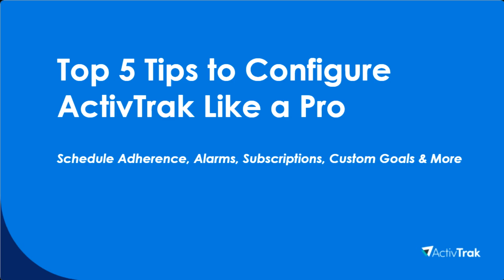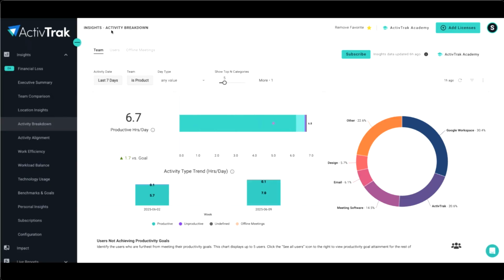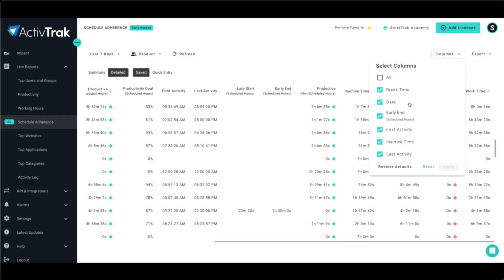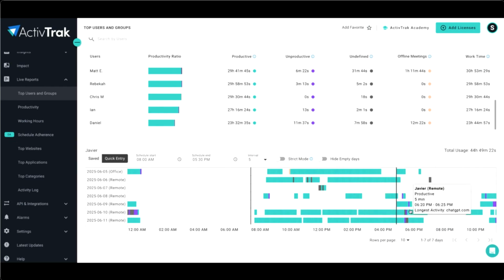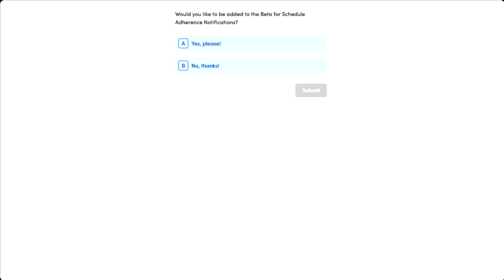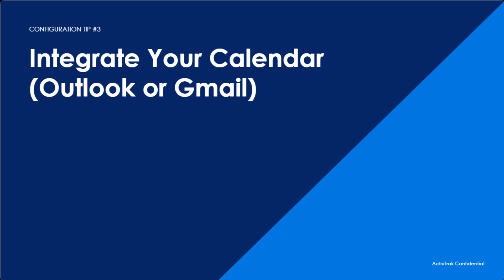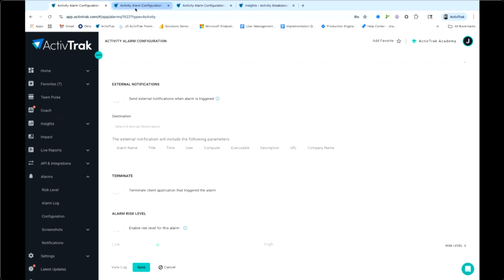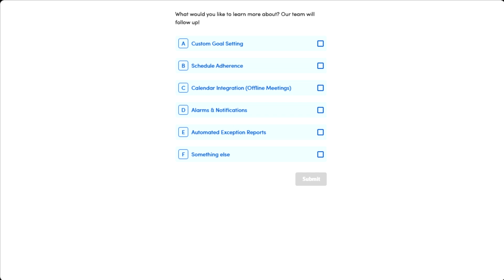Configure ActivTrak Like a Pro: Top 5 Setup Tips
Learn the top configuration tips to get accurate workforce insights from ActivTrak—from custom goals to schedule adherence, calendar integration, alarms, and exception reporting.

Get an in-depth walkthrough of the top configuration features every ActivTrak admin should master. In this 1-hour session, our Product and Solutions teams show you how to set ActivTrak up for accurate, trustworthy insights across productivity, workload balance, and workforce behavior.

You'll learn how to:

• Define custom productivity goals that reflect your real workflows
• Configure Schedule Adherence with start/end times and core hours
• Use calendar integration to capture offline meetings
• Set up alarms for AI usage, risky activity, input simulation, and policy violations
• Build automated exception reports for proactive management
• Improve coaching, compliance, and employee well-being

These setup tips help ensure your dashboards reflect reality—and enable better decisions across IT, HR, Ops, and leadership.

00:00 – Welcome & housekeeping
03:00 – Overview: Top 5 configuration tips
06:00 – Custom productivity goals
12:00 – Schedule Adherence setup & notifications
23:00 – Calendar integration for offline meetings
29:00 – Alarms: risk alerts, AI usage, input simulation
45:00 – Automated exception reporting
58:00 – Q&A and next steps